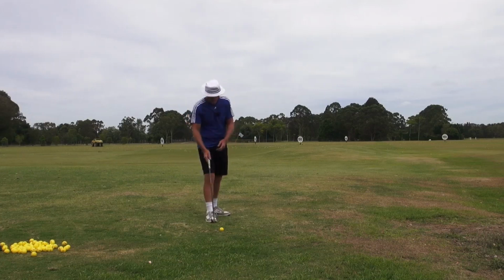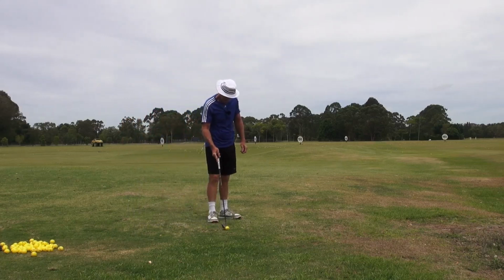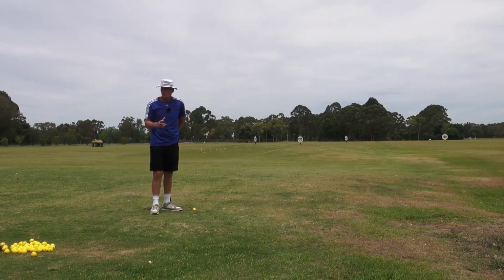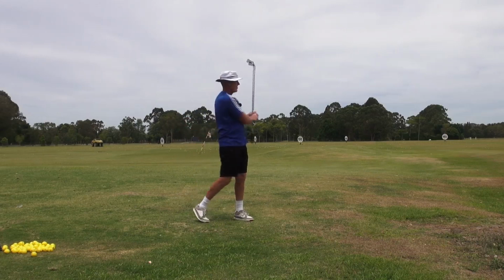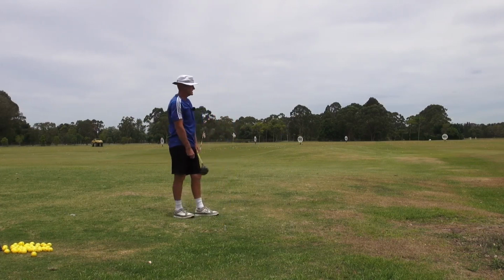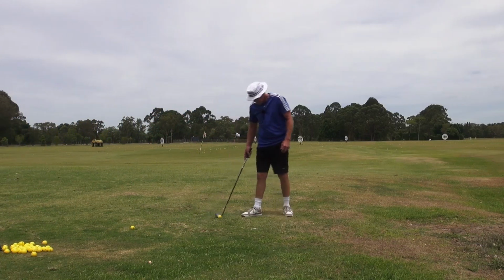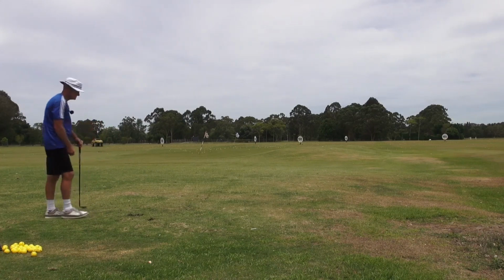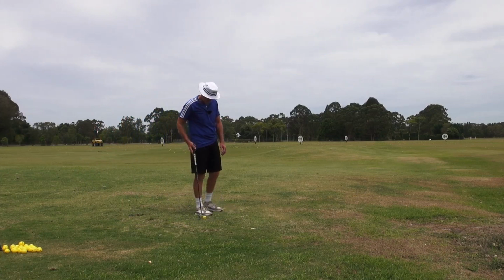Davinci Code Swing with ';Back Slap' Intention no 2